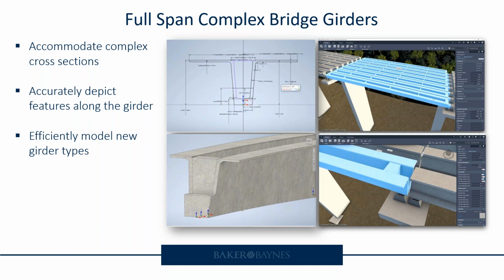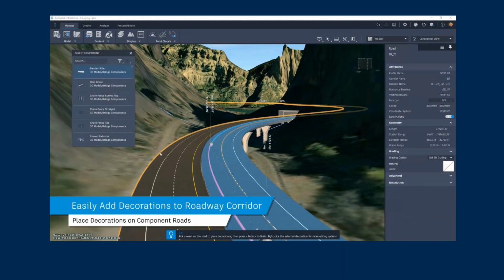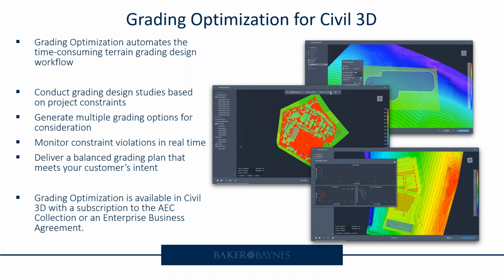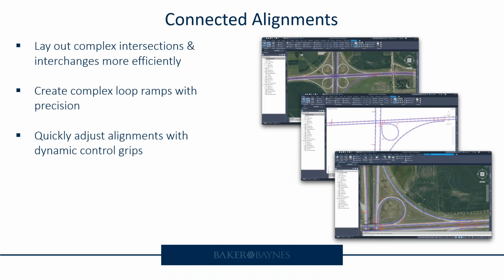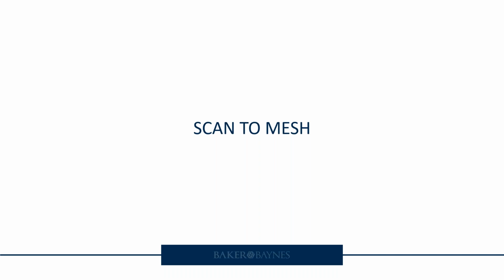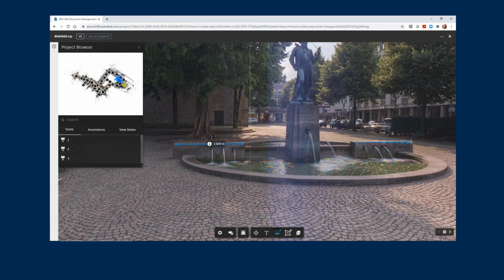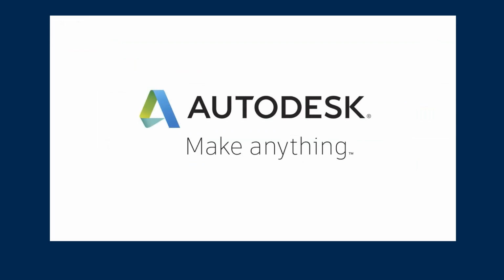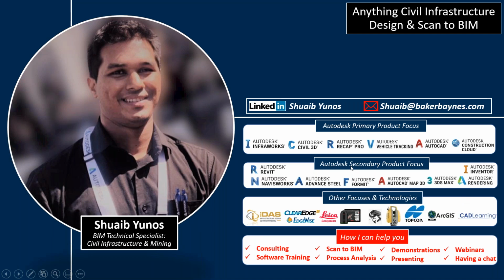Whats New in Autodesk Infraworks, Civil 3D & ReCap Pro 2022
Autodesk has recently released its latest updates on your favourite CAD tools for Civil Infrastructure and we're excited to show and tell you more about these! Join this webinar to learn how Autodesk Civil 3D, Infraworks, and ReCAP Pro 2022 can help youStreamline tasks, maintain consistent data, and respond to changes quickly!

After This Webinar You Will Know How To:
-Apply enhancements to the road, bridge, and parametric elements in Autodesk Infraworks 2022 for intelligent infrastructure design
-Utilise the integration between Autodesk ReCap Pro 2022 & Docs for publishing
-Mesh a selected portion of a point cloud into a textured 3D mesh using Autodesk ReCap Pro 2022
-Implement the grading optimisation in Autodesk Civil 3D 2022 for automated site grading
-Utilise connected alignments in Autodesk Civil 3D 2022 when designing interchanges

Who Should Attend:
-Civil Engineers, Technologists, and Technicians
-Civil Draughtspersons
-Site Designers
-Professionals dealing with Point Clouds and  Laser Scanners
-Professionals related to the Civil Infrastructure Industry